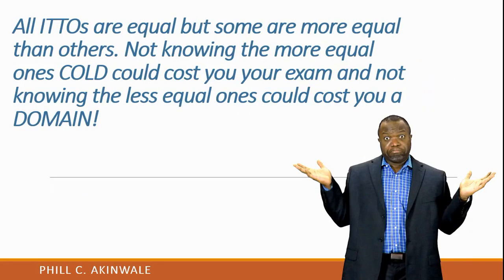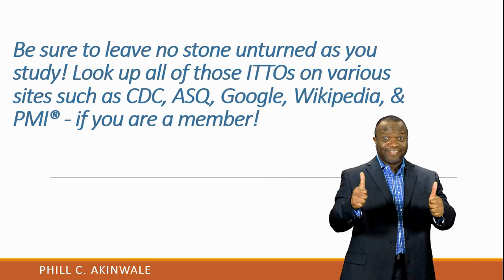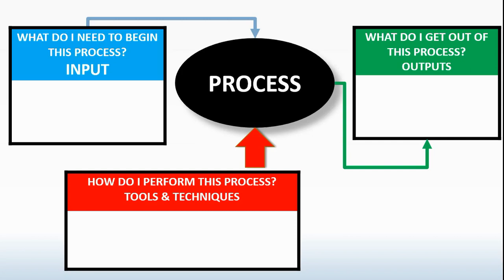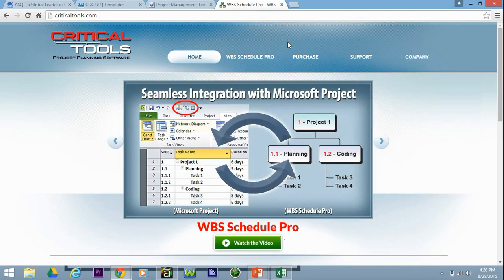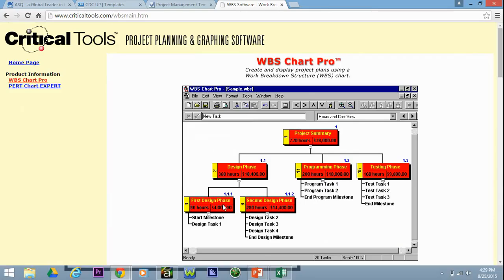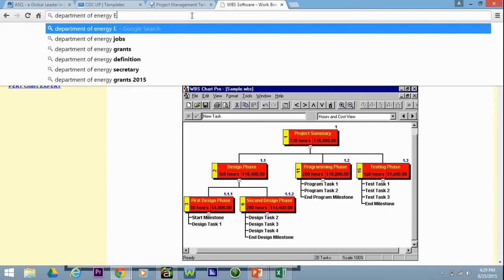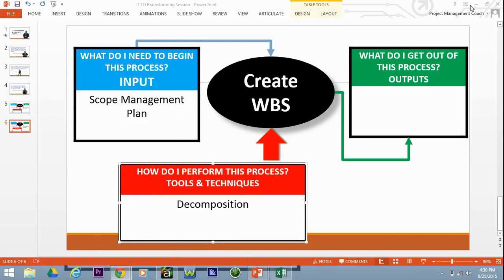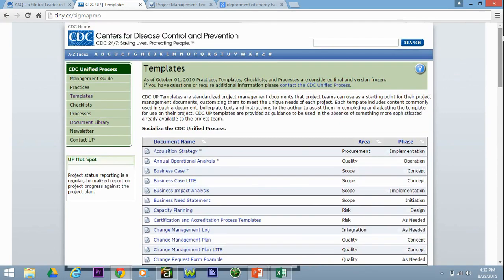ITTO Brainwashing TIPS For the PMP Exam